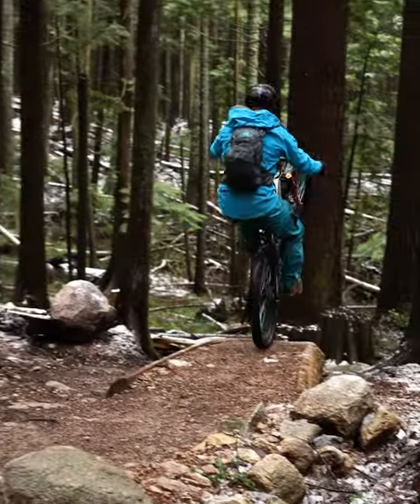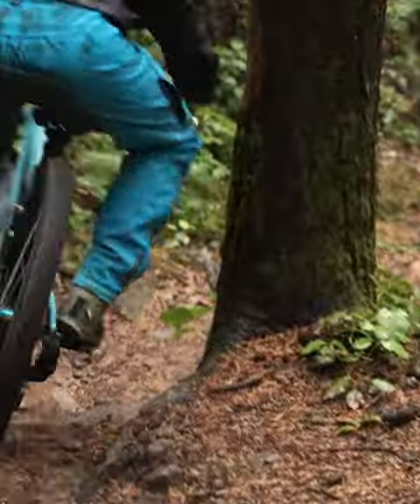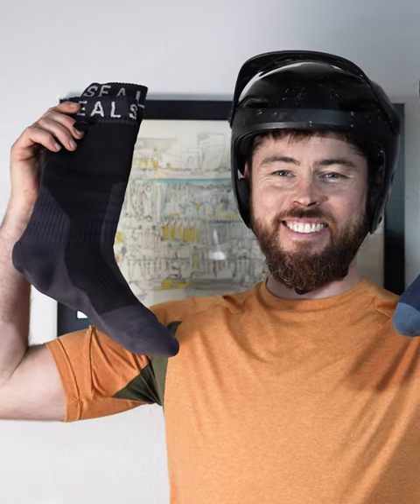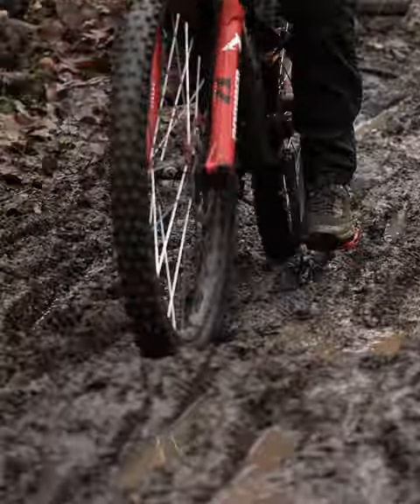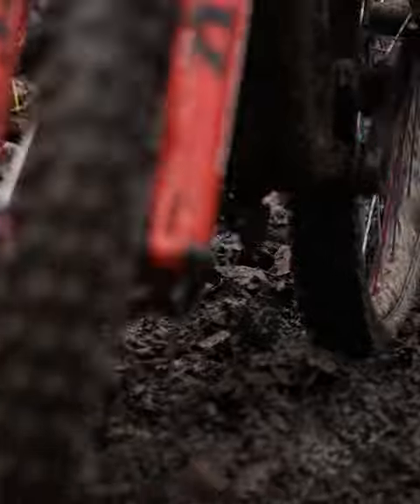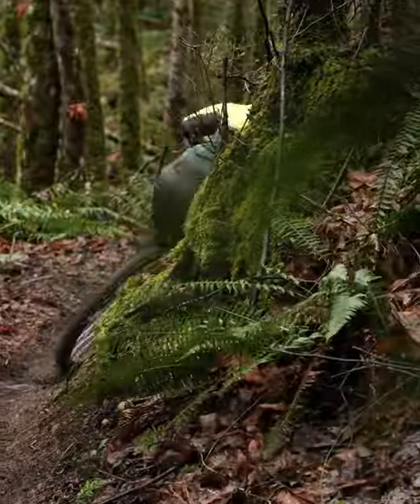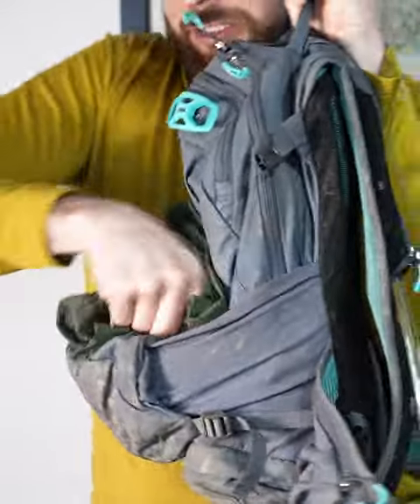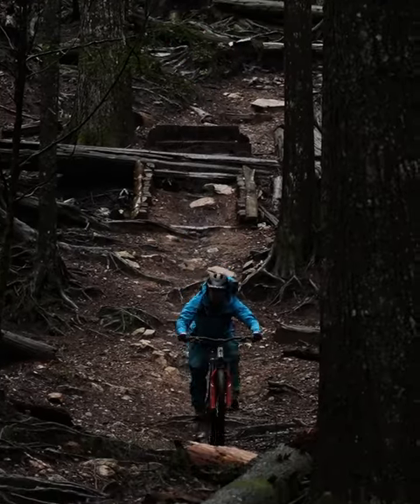Wet weather gear - what do you ACTUALLY need?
Mountain biking in the wet certainly CAN be fun, but when it's barely above freezing, the proper gear becomes essential!  For what it's worth, minimal gear and you can still have a fun hour.  But for that 1-3 hour ride window, this stuff makes ALL the difference!  Once you're pushing 4+ hours in the wet, even the best GoreTex won't be enough, and you're better off carrying multiple sets of gear in your pack.

I have a few links below, most are affiliate links (I’ll earn a small commission), but I am trying very hard to not try to “sell” product in this tutorial vid, this is simply stuff that I’ve found enables me to enjoy riding all winter.

I’ve found waterproof socks to be my number one savior when it gets cold and wet.  These will convert most general shoes to being just fine for winter riding.  I use both Endura and SealSkinz, with Endura being more comfy and thinner, and Seal Skinz being warmer.

I’ll almost always carry a bit of gear in a backpack or fanny pack- primarily, a second or third set of gloves.  I’m currently running an Osprey pack, and yes, it happens to be a women’s model!

Neoprene gloves are amazing in the actual rain, with purpose built gloves like the Giro Cascade or 100% Briskers being even better for the actual descents. and

I tend to skip a jacket unless there will be a lot of exposure, or if it might suddenly have a big downpour.  In lieu of the jacket, I bring a warm, power wool type jersey like those made by Endura, 7Mesh, or Kitsbow.  I’ll typically set out from the trailhead somewhat cold, in a normal jersey to pedal up the mountain, then will swap on the power wool for the descent.

Riding pants are a godsend in the wet.  It’s not critical they be waterproof, instead, it’s more critical that they simply not be gross when wet- this means a good synthetic material that isn’t overly baggy.

A neck buff and ear warmers are great to carry in your pack, as they provide a TON of warmth without having nearly the bulk of a jacket.  They also allow your body to sweat a normal amount, and avoid that whole “soggy world” feeling of a jacket on a climb.

The RRP front fenders work AMAZING, and I can usually skip glasses when we’re filming. However, on solo rides without the starting and stopping of filming, I do wear safety glasse.